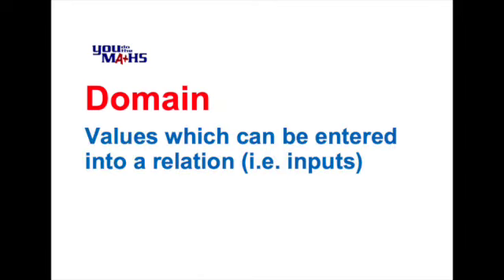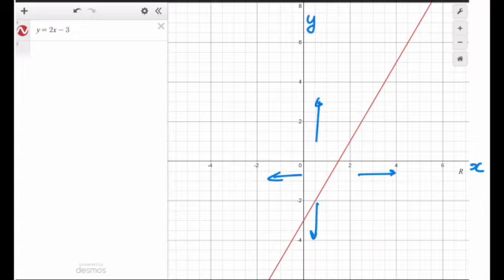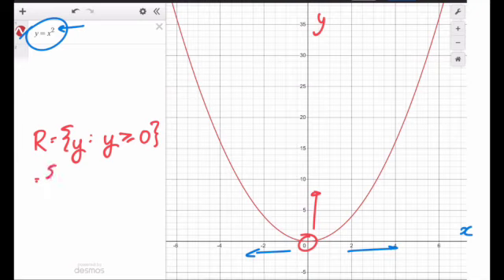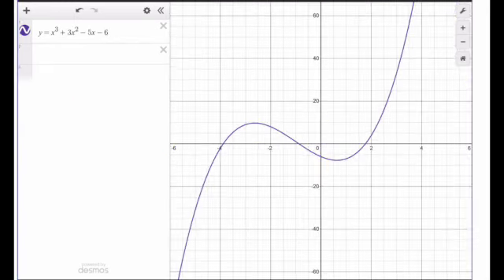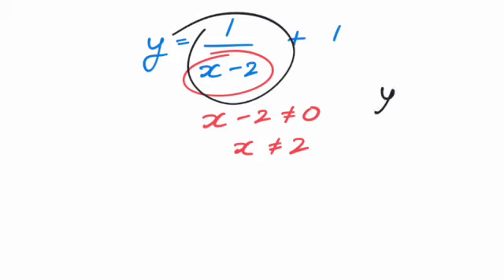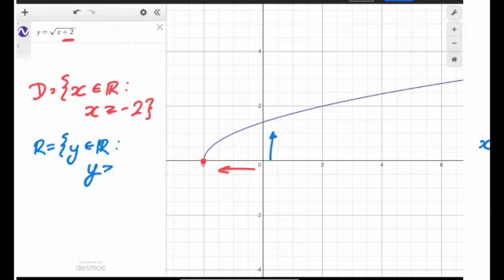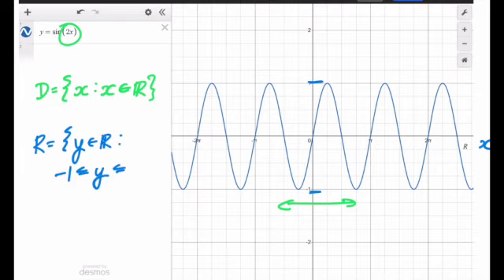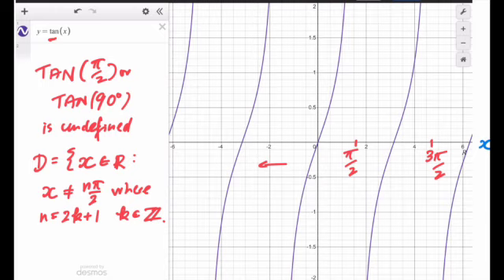Domain and Range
This video looks at the definitions for domain and range, then considers the domain and range for various functions. These functions include linear functions, quadratics, cubics, square root functions and trigonometric functions. Thank you to desmos.com for the graphs.